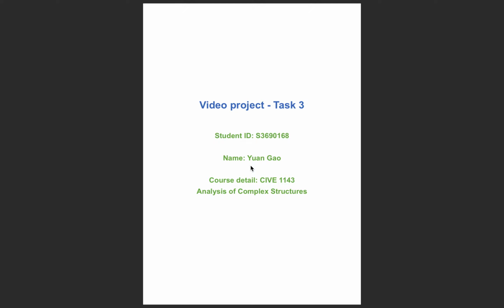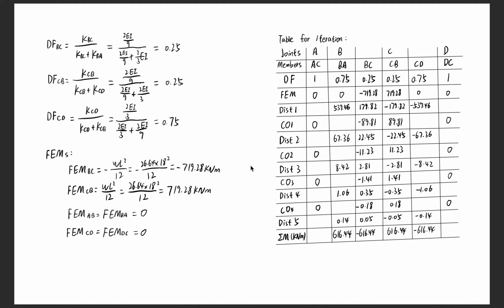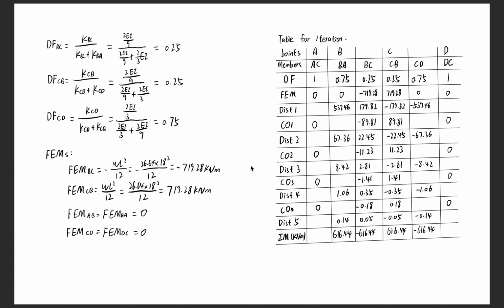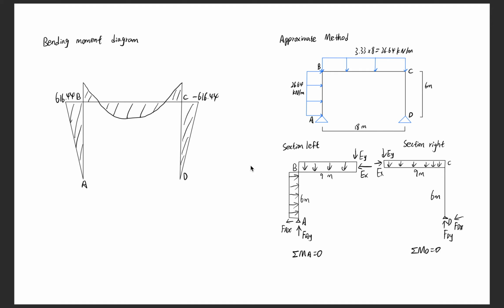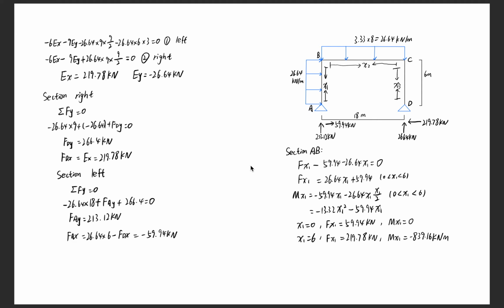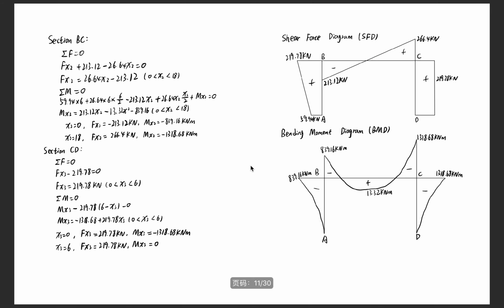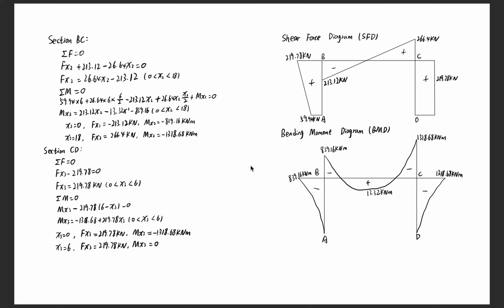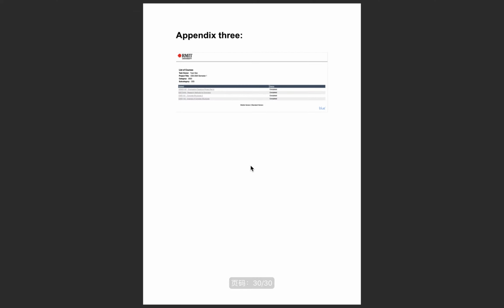Video Project Task 3